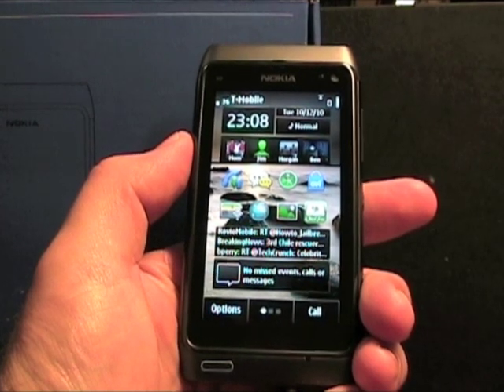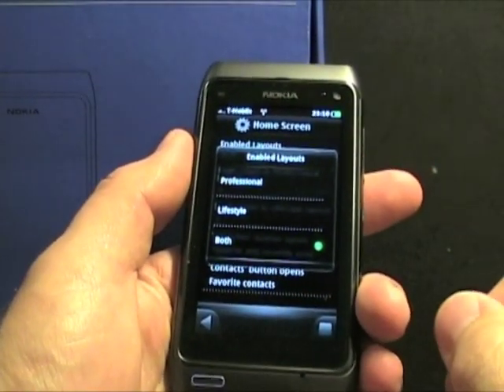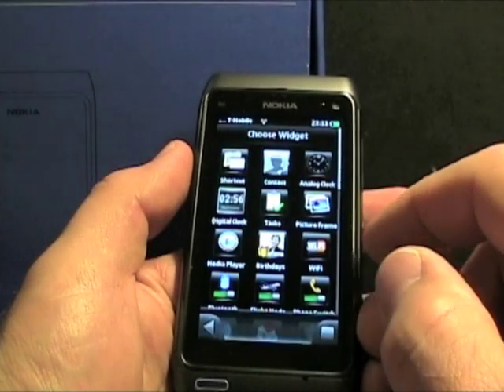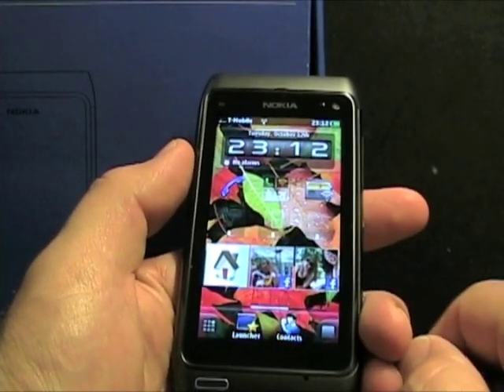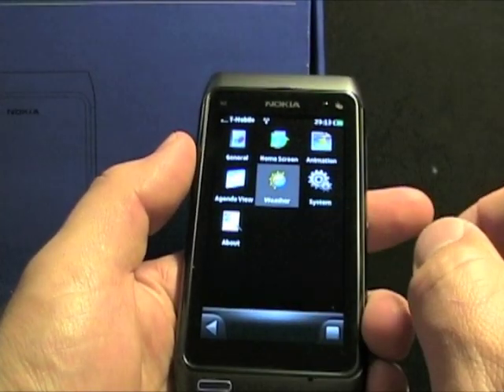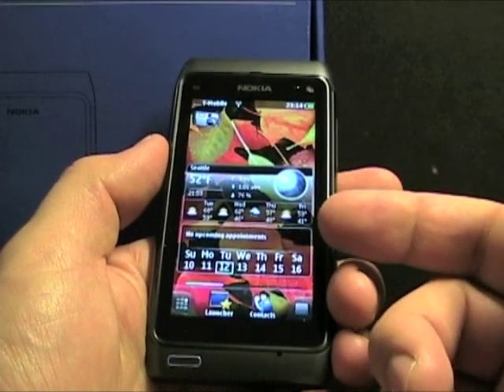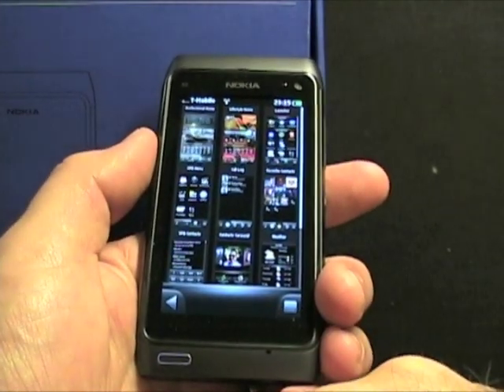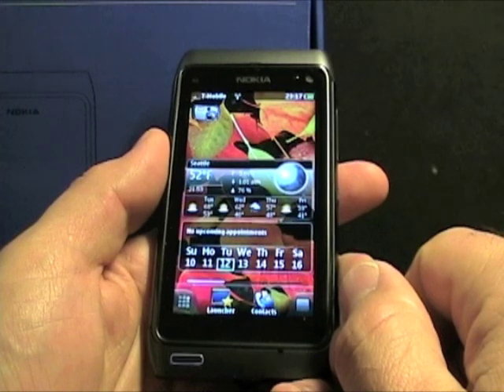SPB Mobile Shell 3.7 for the Nokia N8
The amazing Nokia N8 is now shipping to pre-order buyers and just after this SPB Software released their latest version that supports the Nokia N8. This video gives you a basic walk through many aspects of SPB Mobile Shell 3.7, but make sure for more commentary on the application.